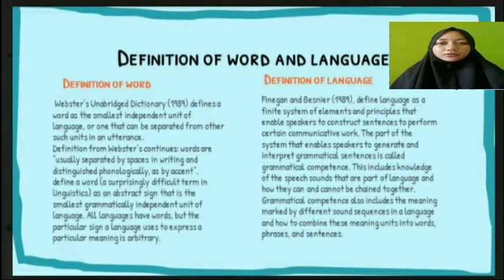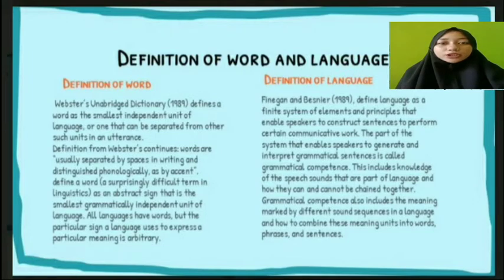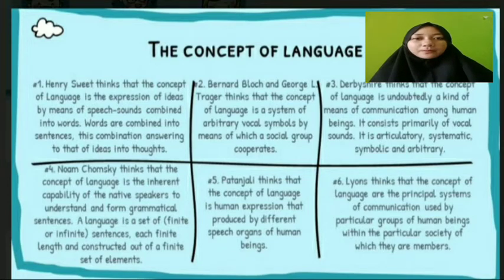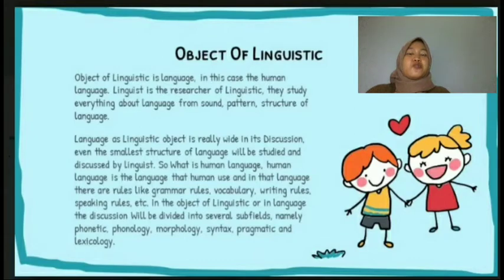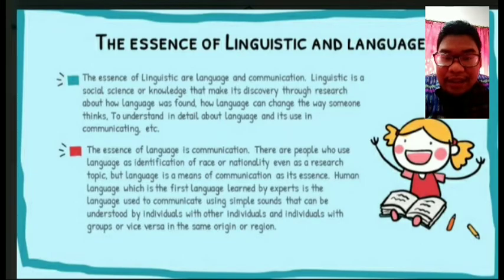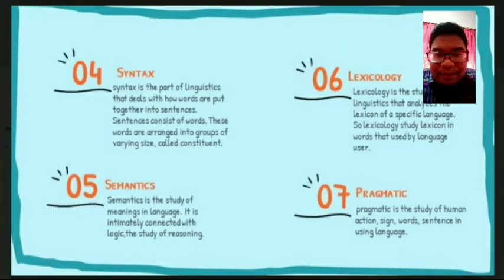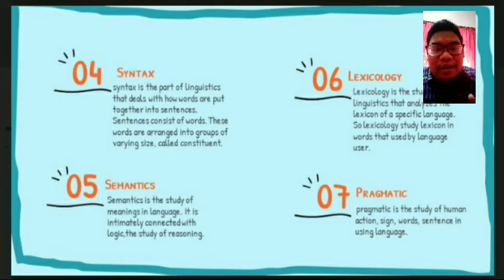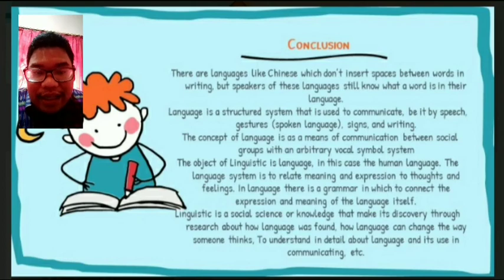Group ninth video presentation : The words of language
consists of:
Agnetia Evelina
Muhammad Aqli
Yuvia